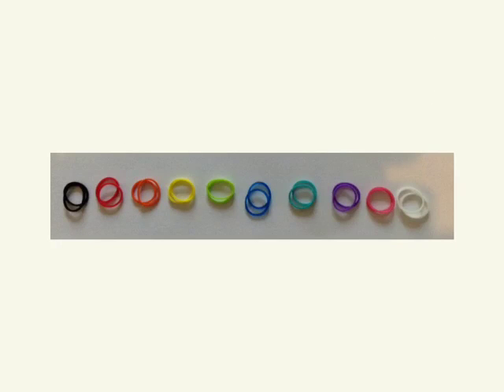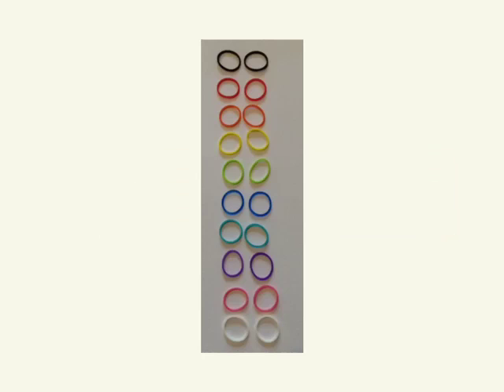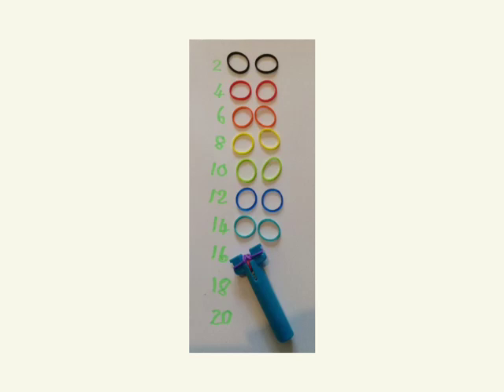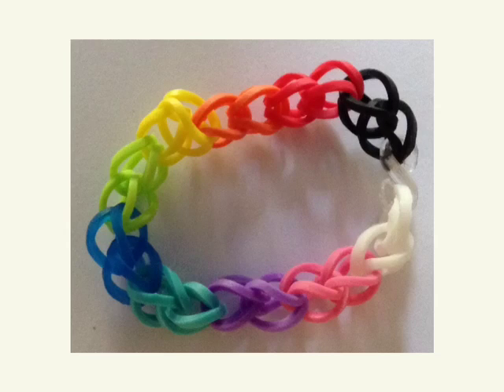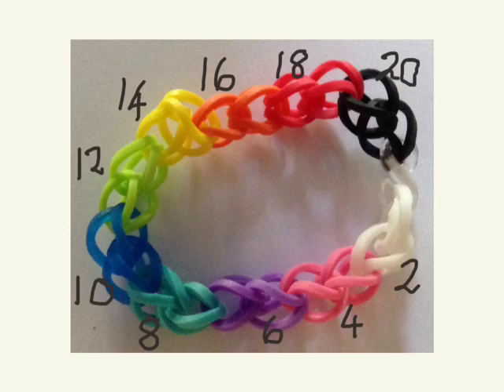Loom band basic in 2s